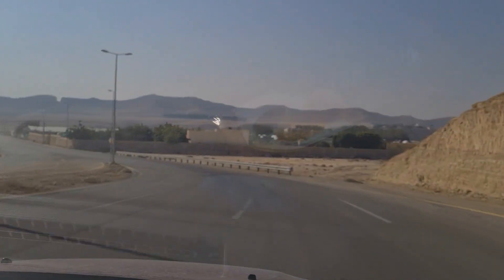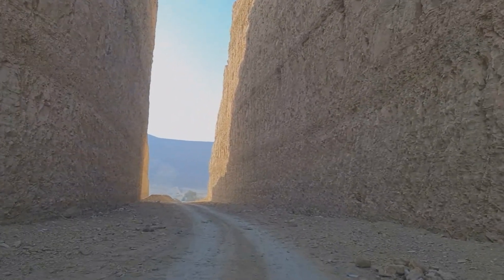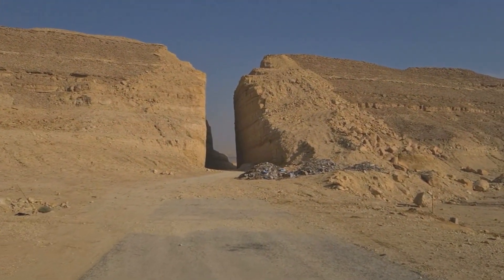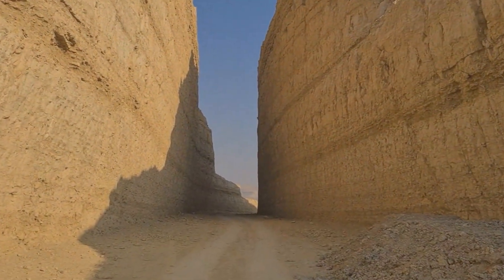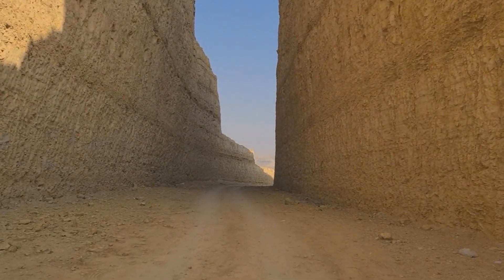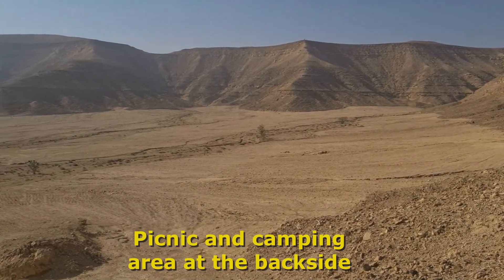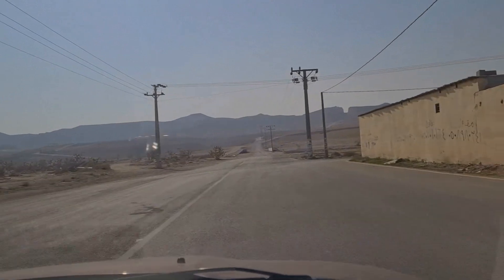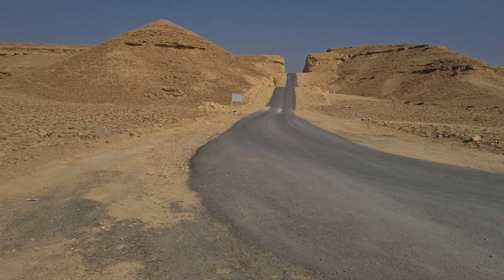THE MOUNTAIN GATES OF AL AMAARIA , RIYADH, KSA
Al Amaaria is known for its landmark, Al Amaaria Cliff. It draws curiosity to hikers, mountain adventure enthusiasts, and nature lovers.
The Al Amaaria cliff is a hill cut purposely to level the terrain or control the slope to connect the valley from the front side to the backside without climbing a steep slope. Popularly known as Al Amaaria Cliffs; however, when I saw them, I instantly rename them for my own as Al Amaaria Mountain Gates because literally, they look like a gate that opens its door to discovering beautiful spots behind them
My initial stroll to the place made me realize that this small town is also the hub of beautiful and class resorts. And these facilities added to the attractions of the sprawling golden hills all over the land area of Al Amaaria, aside from these mountain gates, which are the subject of this video.
The one day adventure I had in this place is not enough to see all the nature’s gem that the area has to offer.
I will come back to this place to explore the area more.